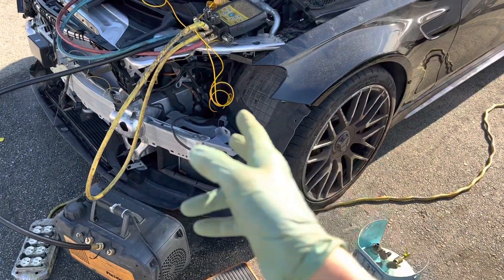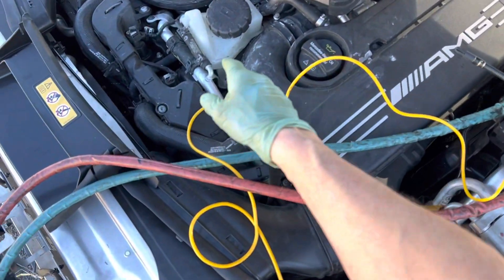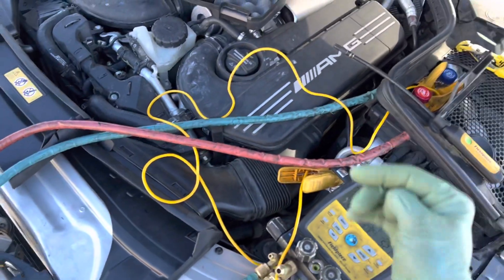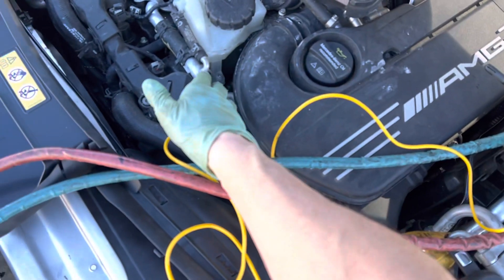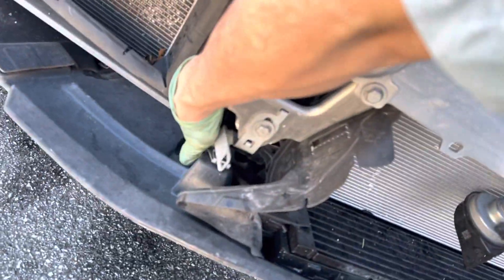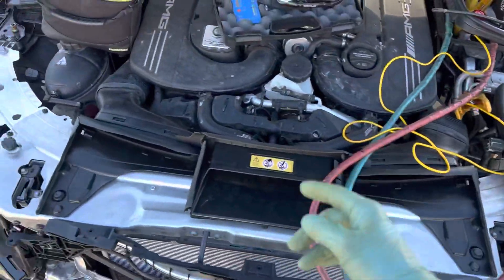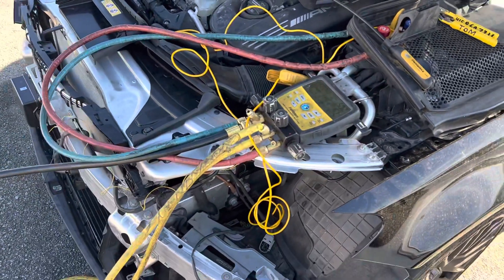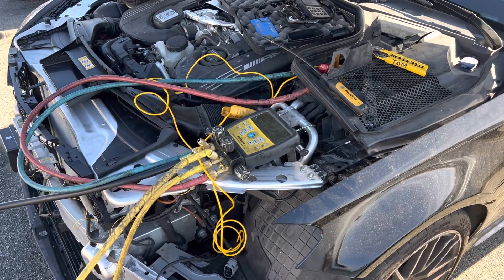Mercedes C 63S engine hot no coolant lower radiator hose no coolant no heat in any hoses ￼WTF 🤬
Testing all the radiator hoses down below and above in squeezing them finding out there’s no coolant in this engine.
      There’s also no glycol in the glycol loop heat exchanger circuit either these were all removed at the mechanical shop a few blocks away car was driven there and the car was driven back with no coolant in the engine.  WTF!!!???…. 🤬 ￼